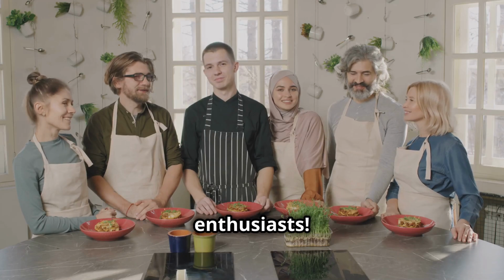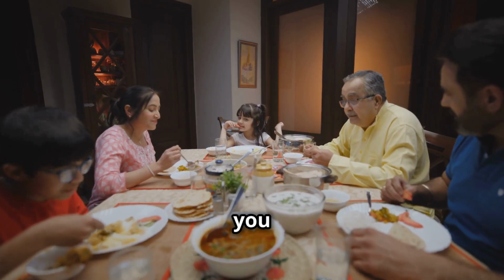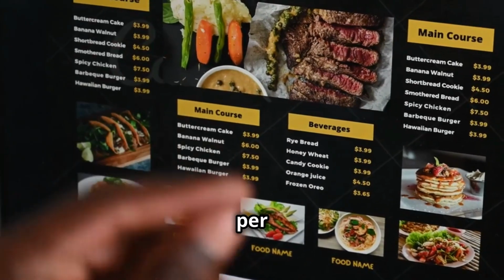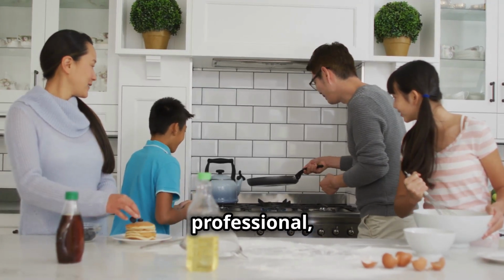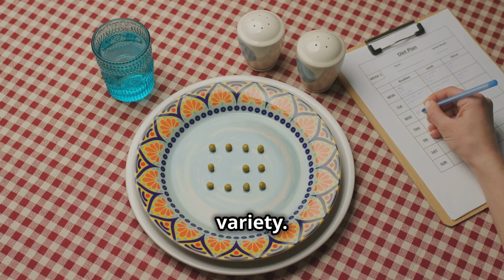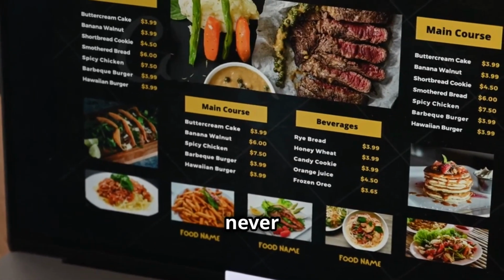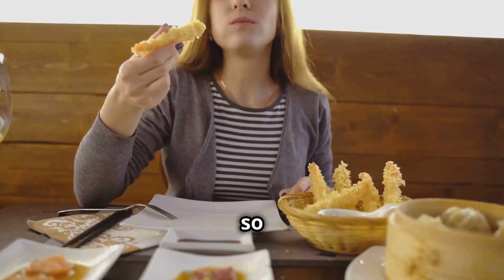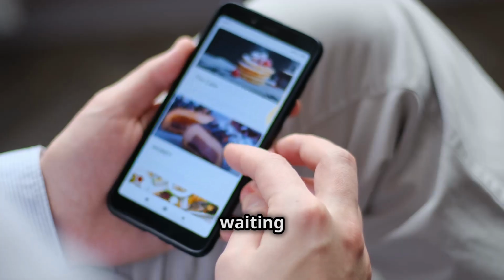EveryPlate Review (2025) – Is This Meal Kit Worth Your Money?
EveryPlate Review – Is This Meal Kit Worth Your Money?

🍽️ Thinking about trying **EveryPlate**? In this video, we provide an in-depth **EveryPlate review**, breaking down its pricing, meal options, and whether it’s worth your money!

💰 EveryPlate pricing – Is it really the most affordable meal kit?
🥗 Meal quality – Taste, portion sizes & variety